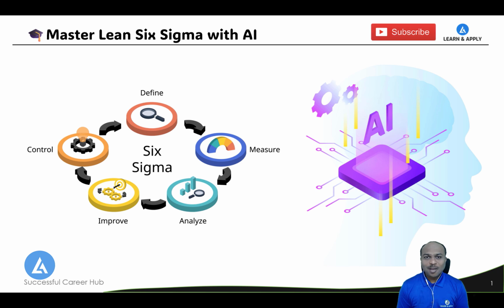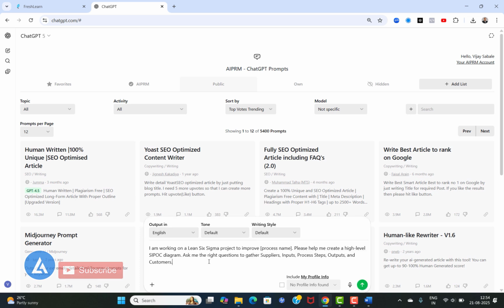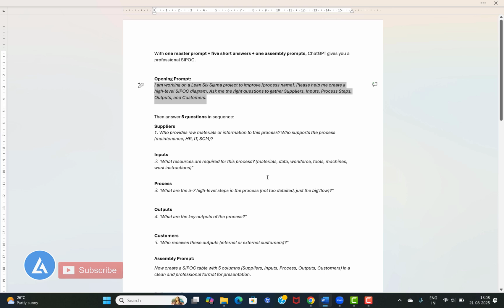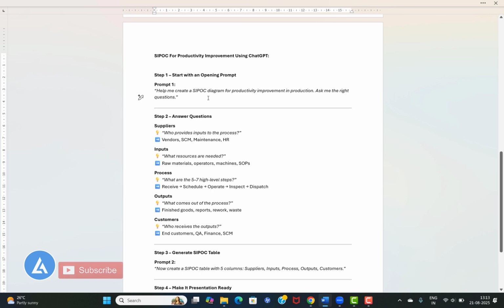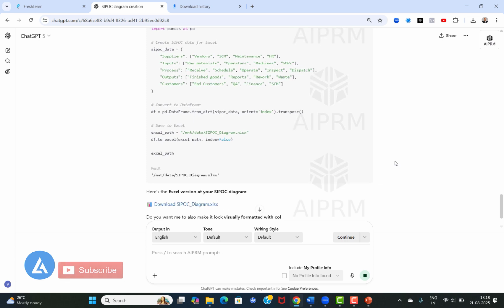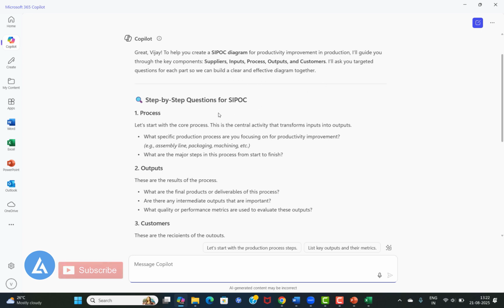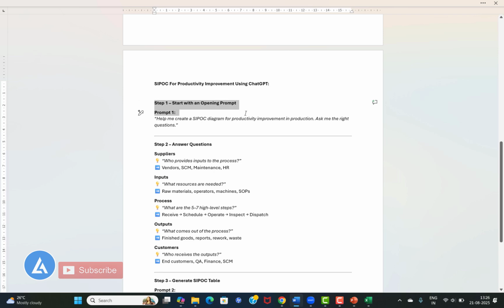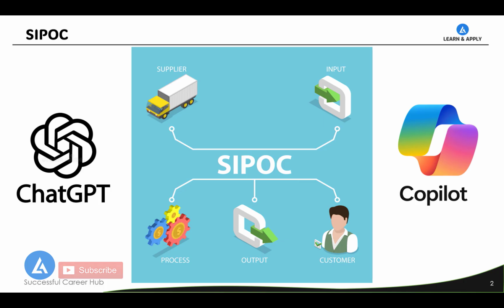SIPOC Made Easy with ChatGPT & Copilot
➡️ Want to start your journey for your career growth?

Join and get ready for the upcoming 𝟯-𝗗𝗮𝘆 𝗟𝗲𝗮𝗻 𝗦𝗶𝘅 𝗦𝗶𝗴𝗺𝗮 + 𝗔𝗜 𝗖𝗵𝗮𝗹𝗹𝗲𝗻𝗴𝗲 designed to future-proof your career »

In this video, I’ll show you how 𝗖𝗵𝗮𝘁𝗚𝗣𝗧 and 𝗖𝗼𝗽𝗶𝗹𝗼𝘁 can help you quickly create a 𝗦𝗜𝗣𝗢𝗖 𝗱𝗶𝗮𝗴𝗿𝗮𝗺 — one of the most important tools in 𝗟𝗲𝗮𝗻 𝗦𝗶𝘅 𝗦𝗶𝗴𝗺𝗮.

Instead of spending hours figuring out where to start, you’ll learn how AI can 𝗮𝘀𝗸 𝘁𝗵𝗲 𝗿𝗶𝗴𝗵𝘁 𝗾𝘂𝗲𝘀𝘁𝗶𝗼𝗻𝘀, 𝘀𝘁𝗿𝘂𝗰𝘁𝘂𝗿𝗲 𝘁𝗵𝗲 𝗦𝗜𝗣𝗢𝗖, and 𝗲𝘃𝗲𝗻 𝗰𝗿𝗲𝗮𝘁𝗲 𝗽𝗿𝗲𝘀𝗲𝗻𝘁𝗮𝘁𝗶𝗼𝗻-𝗿𝗲𝗮𝗱𝘆 𝘃𝗶𝘀𝘂𝗮𝗹𝘀 in PowerPoint and Excel.

💡 𝗪𝗵𝘆 𝗶𝘀 𝗦𝗜𝗣𝗢𝗖 𝗲𝘀𝘀𝗲𝗻𝘁𝗶𝗮𝗹?
Because every improvement project must start with a 𝗰𝗹𝗲𝗮𝗿 𝗲𝗻𝗱-𝘁𝗼-𝗲𝗻𝗱 𝗽𝗿𝗼𝗰𝗲𝘀𝘀 𝘃𝗶𝗲𝘄. SIPOC ensures you identify:

✔️ 𝗦𝘂𝗽𝗽𝗹𝗶𝗲𝗿𝘀 who provide inputs
✔️ 𝗜𝗻𝗽𝘂𝘁𝘀 needed for the process
✔️ 𝗣𝗿𝗼𝗰𝗲𝘀𝘀 steps at a high level
✔️ 𝗢𝘂𝘁𝗽𝘂𝘁𝘀 that come from the process
✔️ 𝗖𝘂𝘀𝘁𝗼𝗺𝗲𝗿𝘀 who receive the outputs

Without SIPOC, projects often lack clarity, misalign stakeholders, and waste time on non-value-added activities. With it, you create a 𝘀𝘁𝗿𝗼𝗻𝗴 𝗳𝗼𝘂𝗻𝗱𝗮𝘁𝗶𝗼𝗻 𝗳𝗼𝗿 𝗽𝗿𝗼𝗯𝗹𝗲𝗺-𝘀𝗼𝗹𝘃𝗶𝗻𝗴.

✨ Whether you’re new to Lean Six Sigma or an experienced professional, this method will save you time, reduce confusion, and give you a 𝟭𝟬𝗫 𝘀𝗺𝗮𝗿𝘁𝗲𝗿 𝘄𝗮𝘆 𝘁𝗼 𝘀𝘁𝗮𝗿𝘁 𝗽𝗿𝗼𝗷𝗲𝗰𝘁𝘀.

📞 Ready to start your journey in Lean Six Sigma?
Schedule a free consultation call with me and learn how you can transform into a 𝟭𝟬𝗫 𝗽𝗿𝗼𝗯𝗹𝗲𝗺 𝘀𝗼𝗹𝘃𝗲𝗿 to boost your 𝘀𝗲𝗹𝗳-𝗰𝗼𝗻𝗳𝗶𝗱𝗲𝗻𝗰𝗲 and 𝗖𝗮𝗿𝗲𝗲𝗿 𝗚𝗿𝗼𝘄𝘁𝗵!

0:00 Introduction to Lean Six Sigma and AI Integration
0:29 Introduction to SIPOC in Lean Six Sigma
1:18 Create SIPOC using ChatGPT
9:01 Create SIPOC using Copilot
13:41 Summary